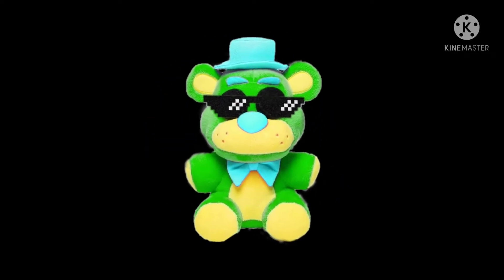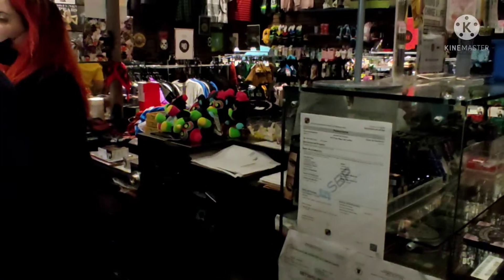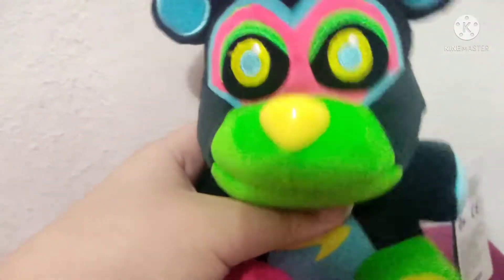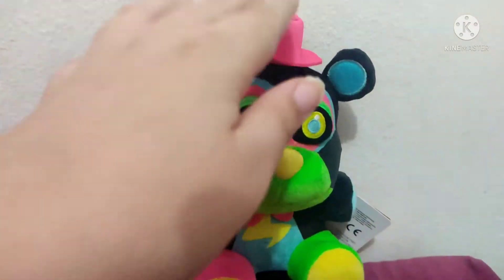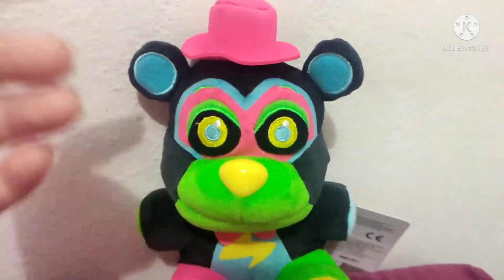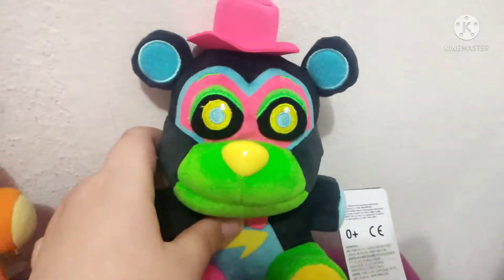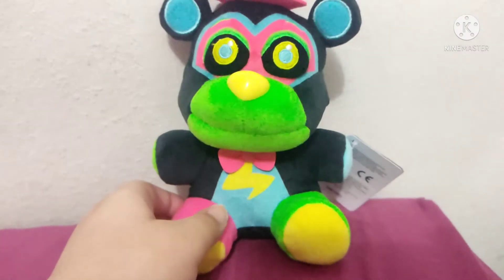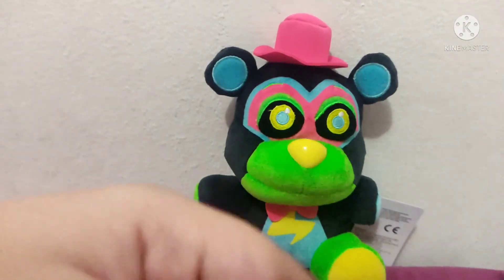Blacklight Glamrock Freddy Plush Hunt, Review & Comparison (Security Breach Merch)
I'm the third YouTuber to review him, I honestly thought I wouldn't find him.